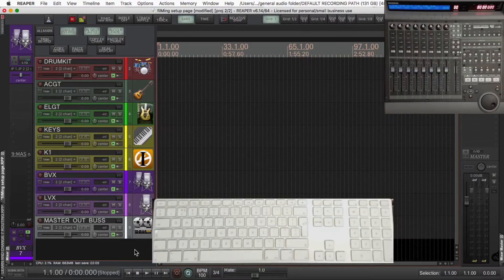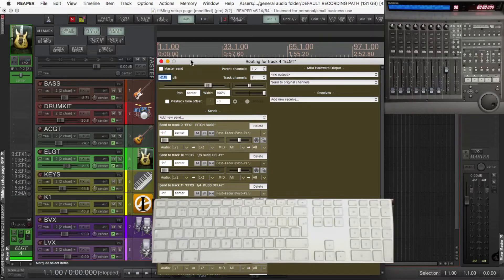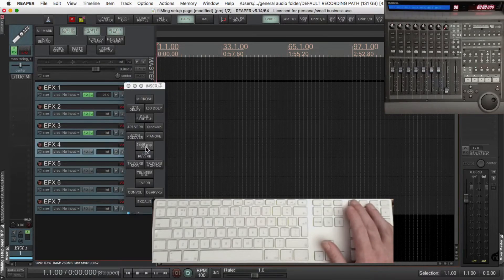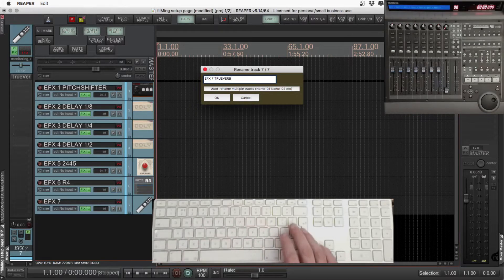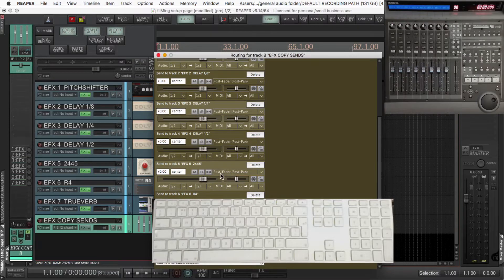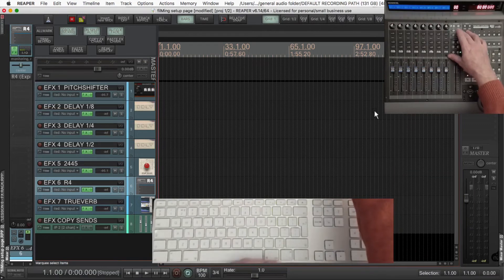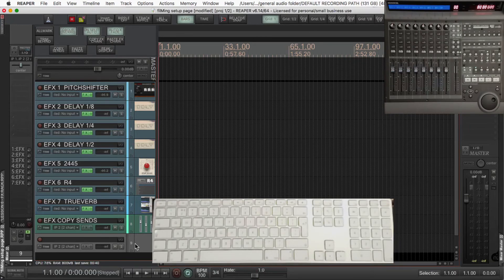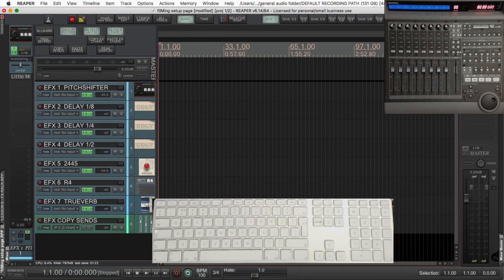REAPER Make aTRACK TEMPLATE FX rack and reap the rewards of easy automation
This is a useful way to assign a number of fx to a track in one click/hotkey and quickly blend multiple fx . The envelopes are easy to access - easy to draw the sends -  it's  less busy than "fx per track" and saves on processing. I have done a lot of live/front of house and like to send too multiple aux/sends. This is easily replicated in reaper. Got a controller? Using CSI? Then the fun with this can really start :)